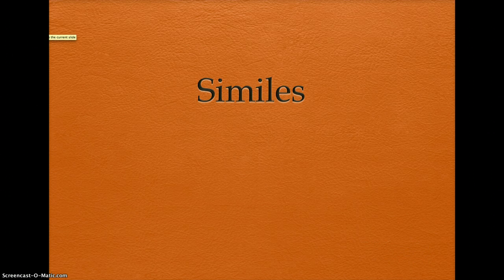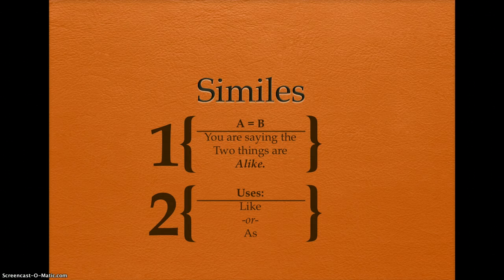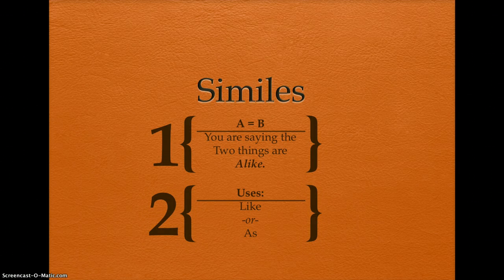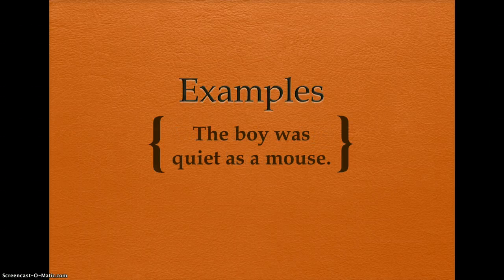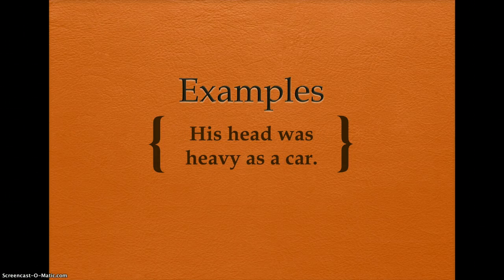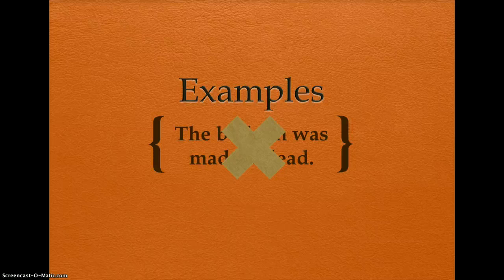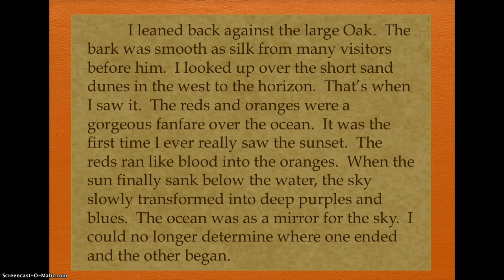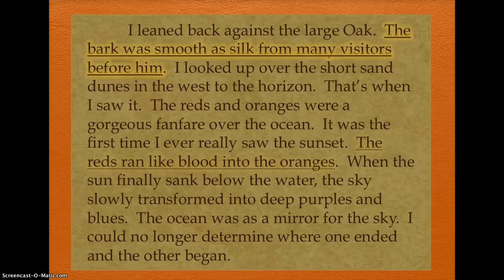Similes_SPED 514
Similes lesson